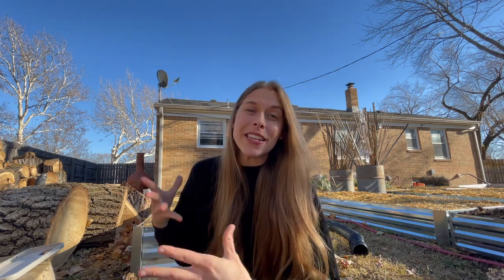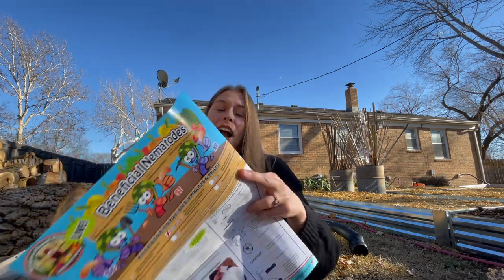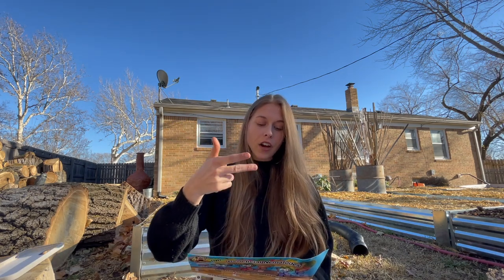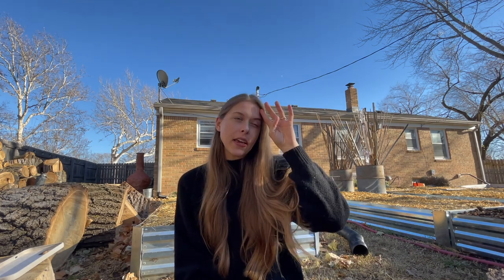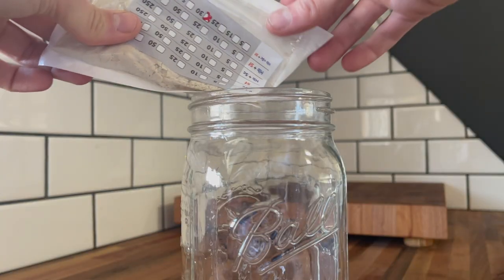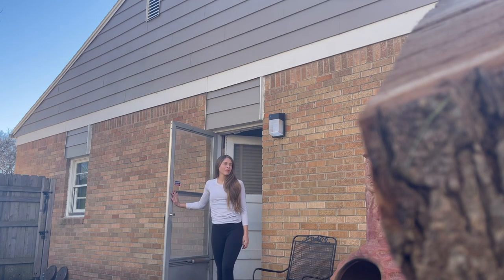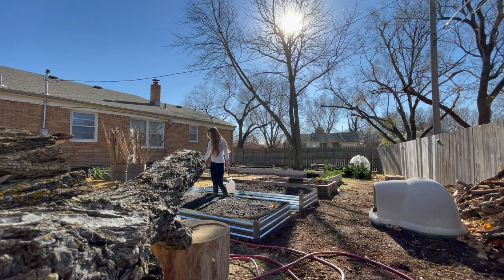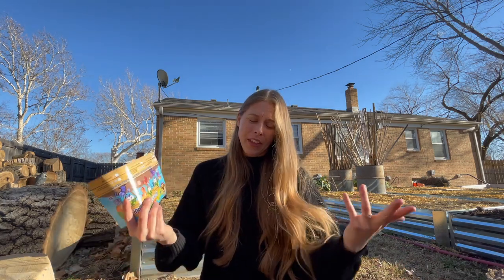Why Is NOBODY Talking About This Organic Method Of PEST Control For The Garden? Beneficial Nematodes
Hey guys! Welcome back to today video! Today I wanted to sit down and talk about why I treated my entire backyard garden with beneficial nematodes. Here's the thing... we have had a SURPLUS of grubs and this needs to be kicked in the butt before spring. Lucky enough my winter hasn't hit, and temperatures all still currently up! For anyone new I live in Kansas zone 6b. Hope this video helps anyone dealing with the same pests!

Heres The Beneficial Nematodes I Ordered